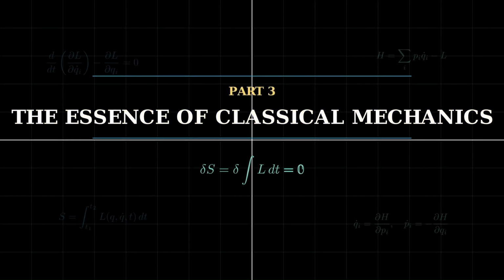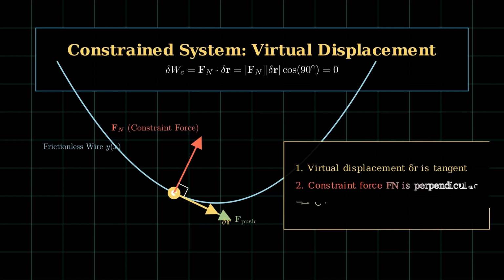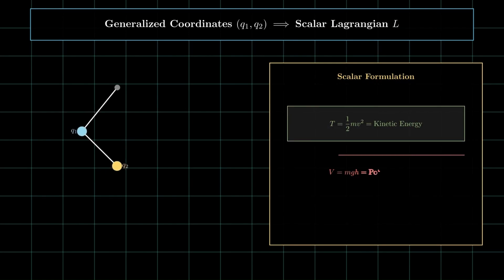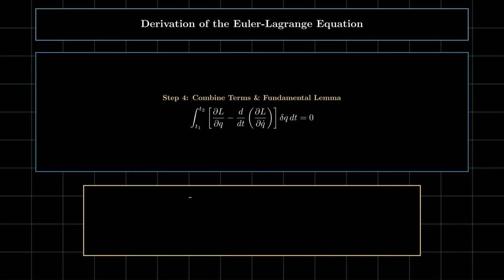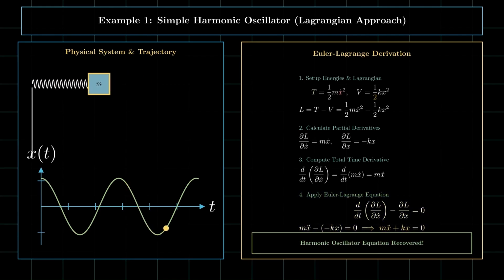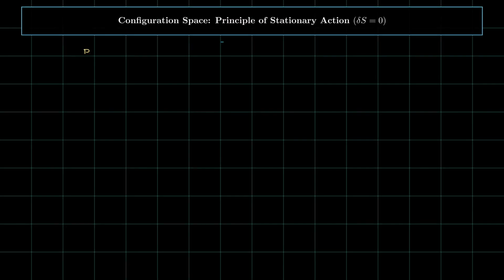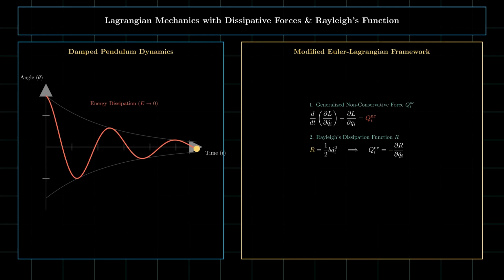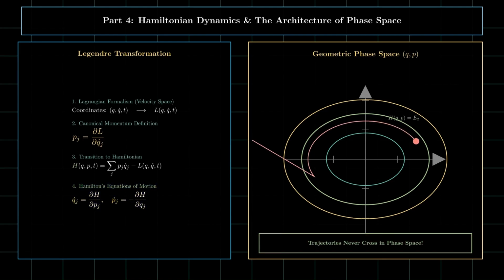What Is Actually Lagrangian Dynamics? | The Essence of Classical Mechanics Part‑III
Welcome to Part‑III of The Essence of Classical Mechanics! ⚡

In Part‑II, we explored how constraints reduce degrees of freedom and why generalized coordinates let us bypass unknown constraint forces. Now, the central question: How do we actually construct equations of motion using these coordinates?

This episode introduces two revolutionary principles:

    d’Alembert’s Principle — eliminating constraint forces through virtual displacements and inertial forces.

    Hamilton’s Principle — nature selects paths that make the Action integral stationary.

Together, they yield the Euler‑Lagrange equations, the elegant scalar formulation of dynamics.

We’ll work through three classic examples:

    Simple Harmonic Oscillator — deriving motion equations without vectors.

    Bead on a Rotating Wire — centrifugal force emerging naturally.

    Simple Pendulum — exact nonlinear dynamics without constraint tension.

By the end, you’ll see how Lagrangian dynamics transforms Newton’s vector math into a scalar powerhouse, revealing motion through energy and symmetry.

👉 In Part‑IV, we’ll shift to Hamiltonian dynamics and uncover the rich geometry of Phase Space.

Lagrangian dynamics, d’Alembert’s principle, Hamilton’s principle, Euler‑Lagrange equations, classical mechanics explained, harmonic oscillator, pendulum dynamics, rotating wire, least action